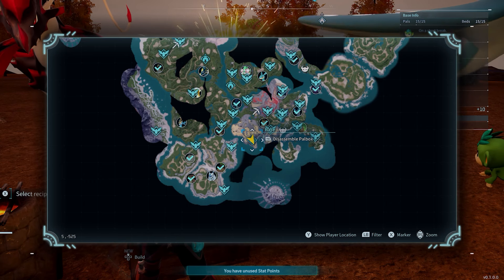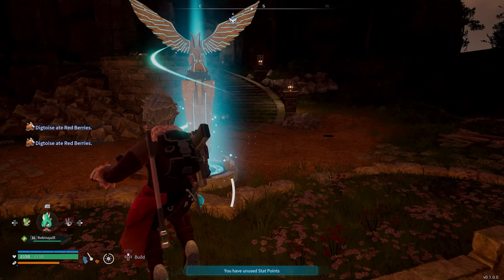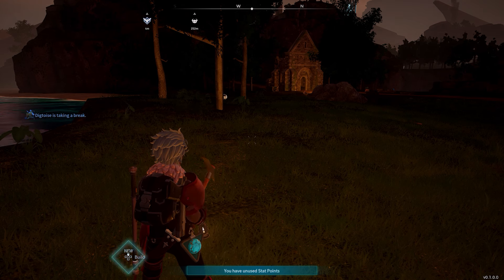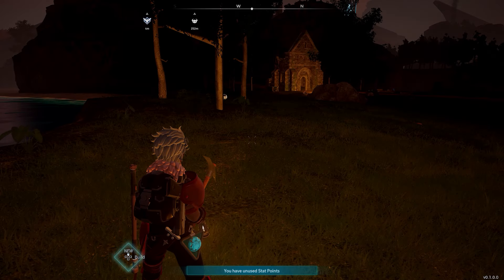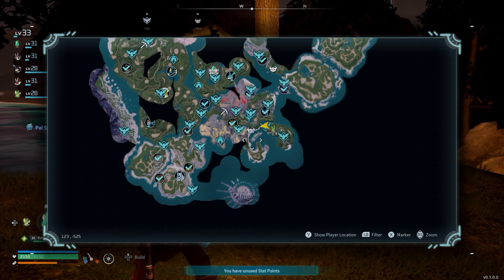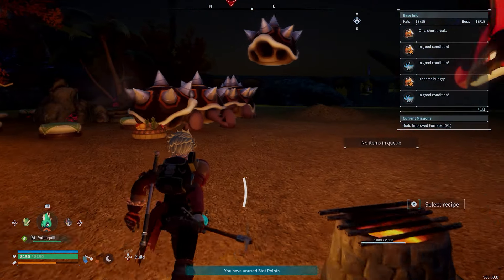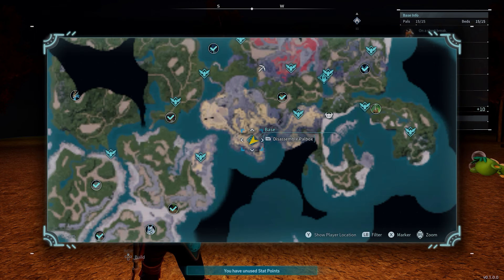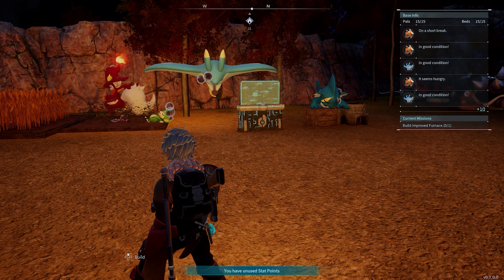Where To Build Your First Base In Palworld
In this guide we go over Where To Build Your First Base In Palworld as we've found a spot that we think is the best spot to start